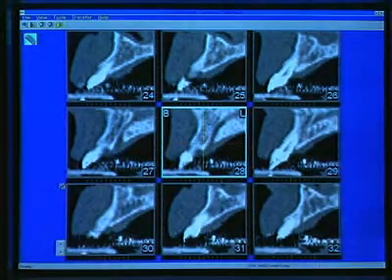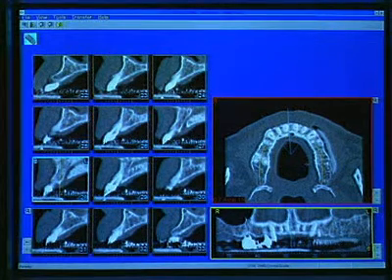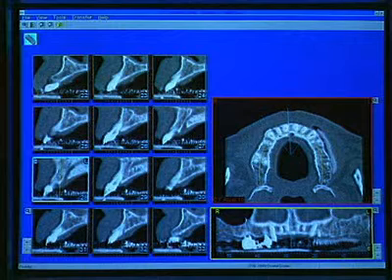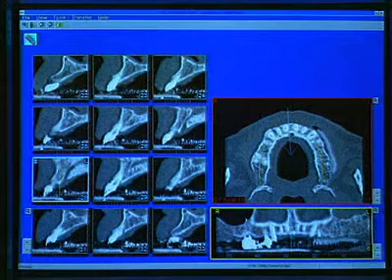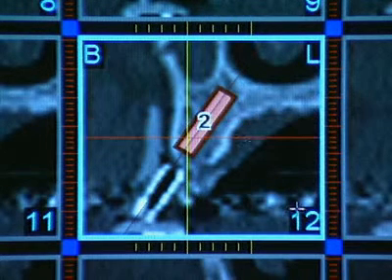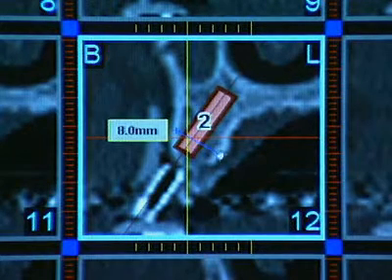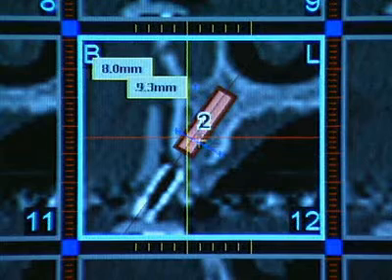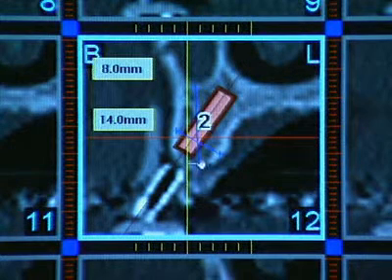Implant nha khoa